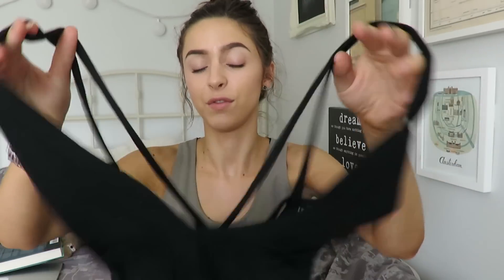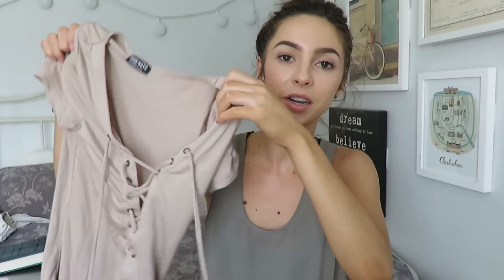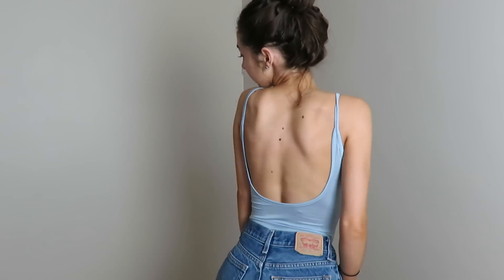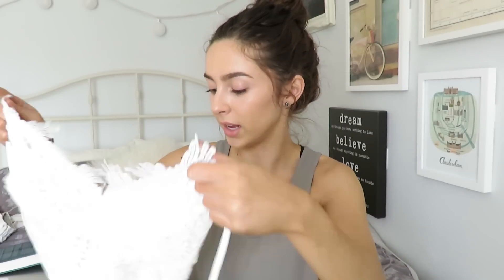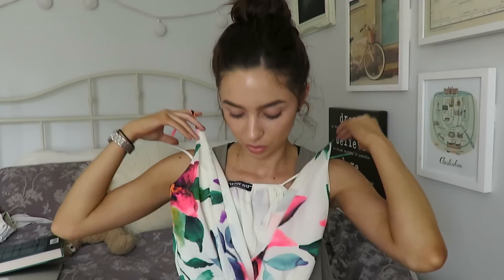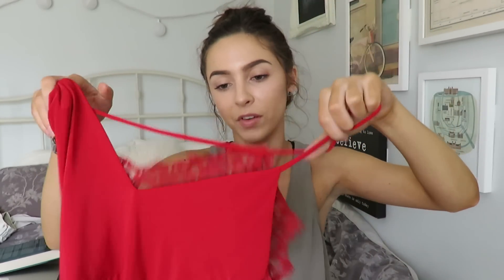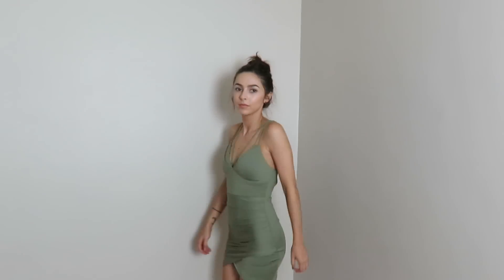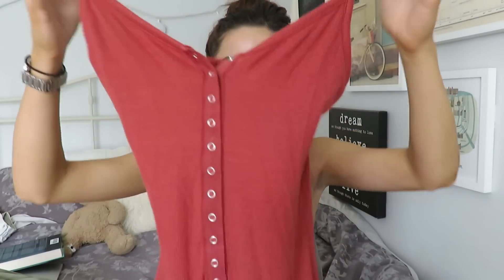Try On Clothing Haul | Fashion Nova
Or

FTC: The items in the video were kindly gifted by Fashion Nova :)